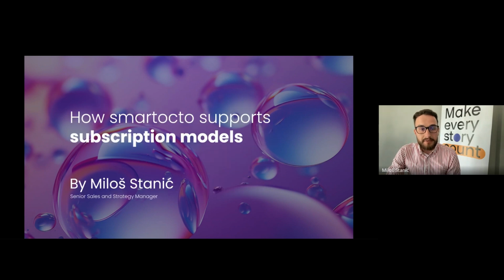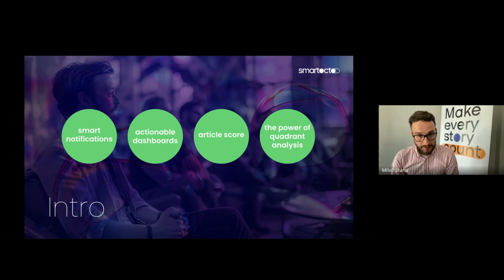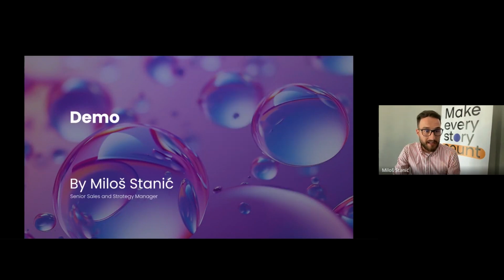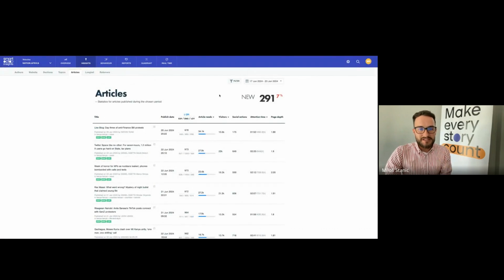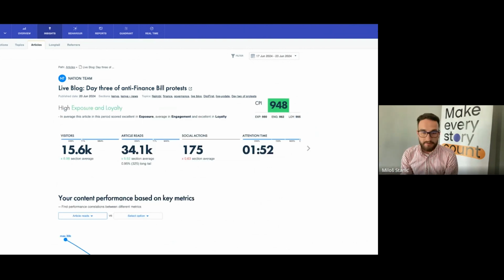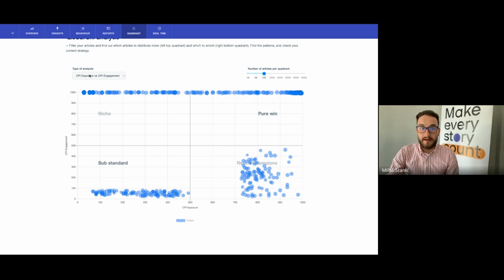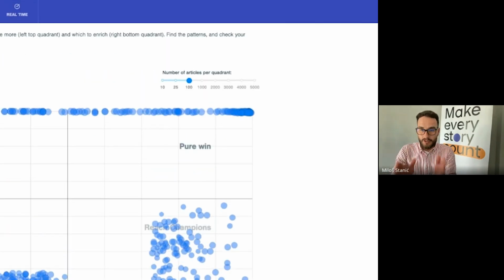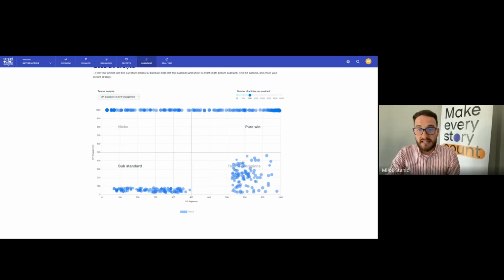How editorial analytics supports subscription models